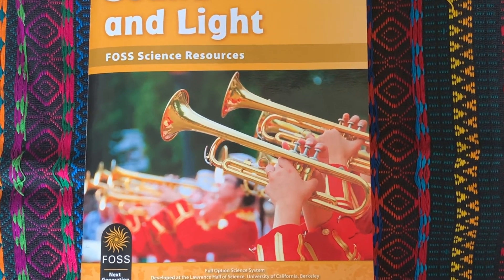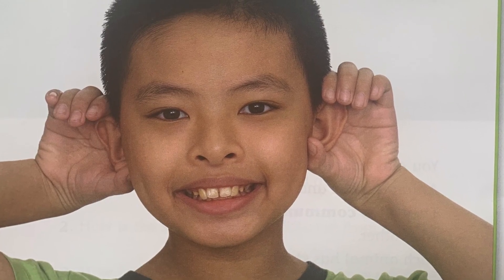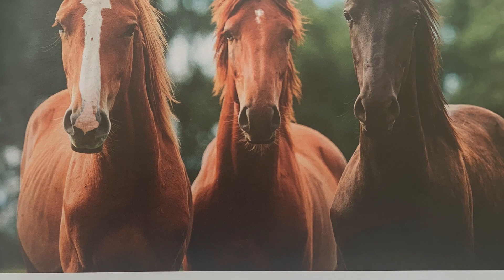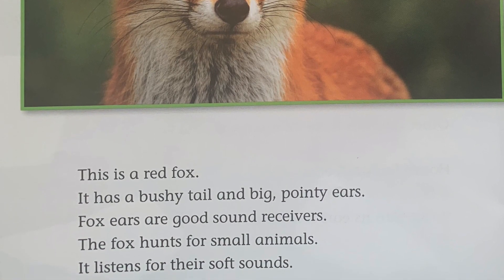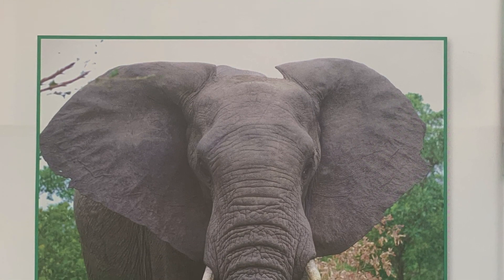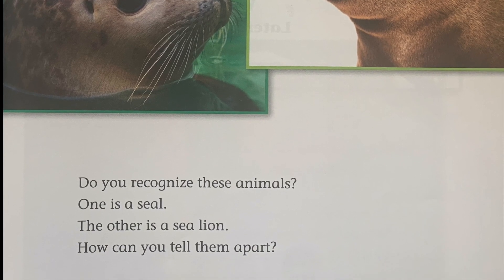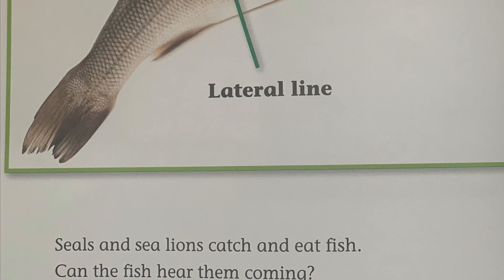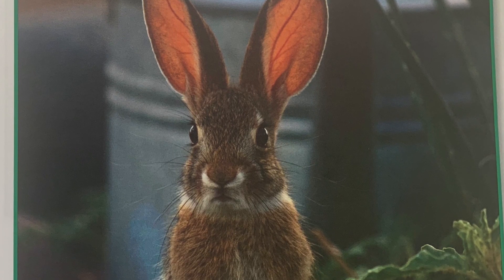Ms. Brown's Science Story Time: Animal Ears and Hearing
Do animals have different ear shape and size? How do they use their ears? Let's find out! A story from FOSS Science Resources read by Lauren Brown.